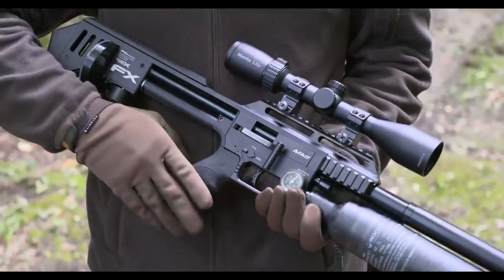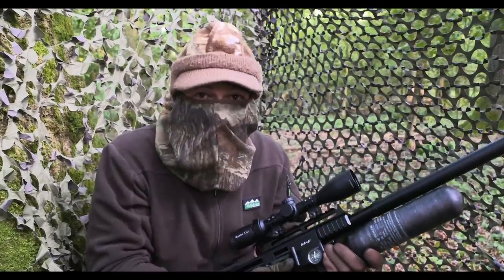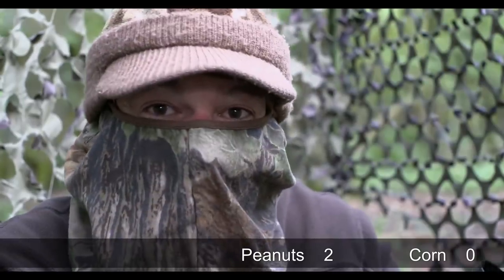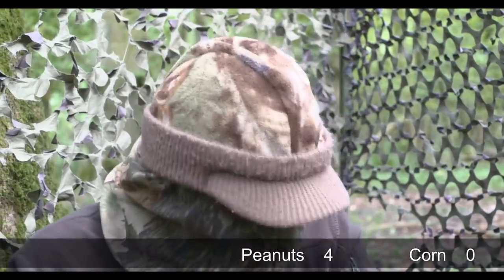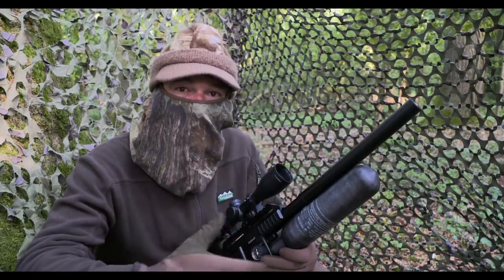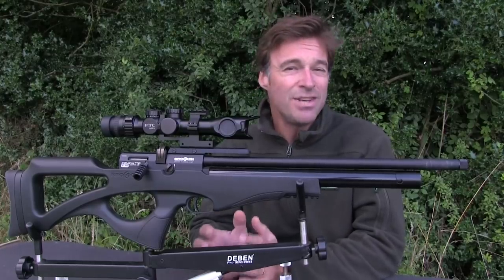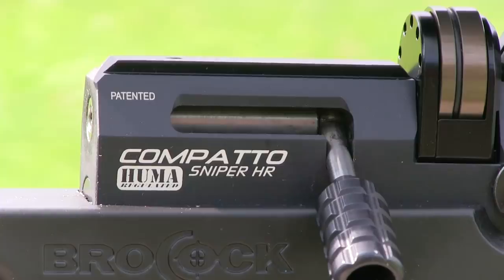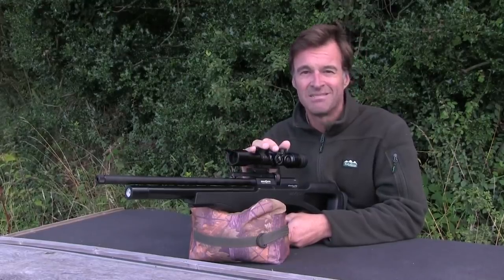The Airgun Show – the best bait for squirrel hunting, PLUS the Brocock Compatto Sniper HR on test…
What’s the best bait for grey squirrel feeding stations? Peanuts have awesome attraction but corn is just a third of the price. Mat Manning sets up two feeders and heads out with his FX Impact MkII to find out what the bushy-tails like best.

We’ve for the Brocock Compatto Sniper HR on the test bench this week. The original Compatto was a great semi-bullpup but the new one boasts a high-quality Huma regulator. Tune in to see how the latest model shapes up.

-- Get more airgun insight every month in our sister magazine Airgun Shooter, now totally redesigned and available in all good newsagents